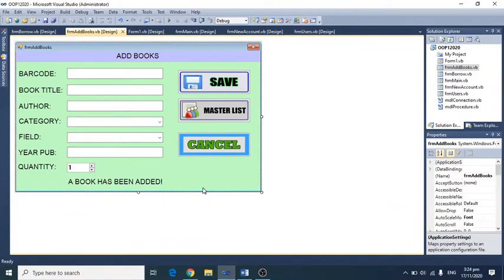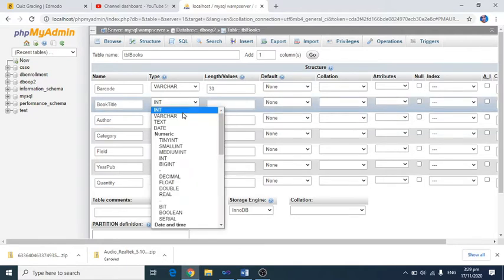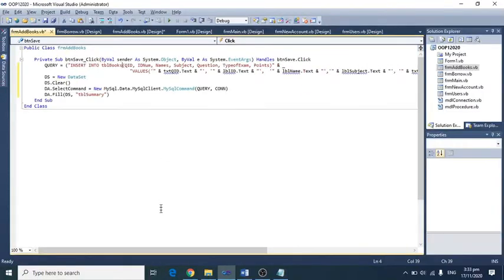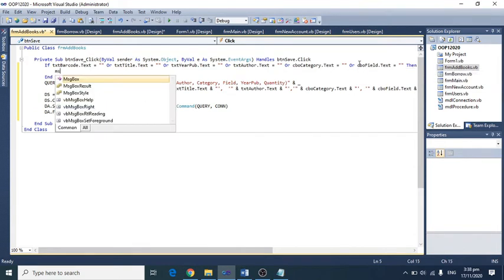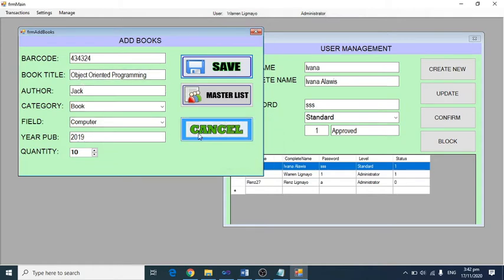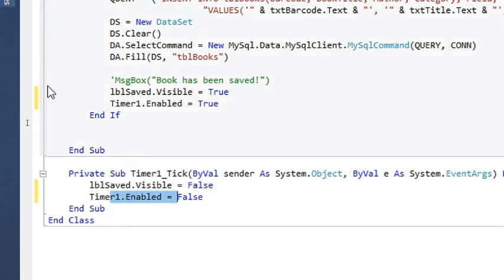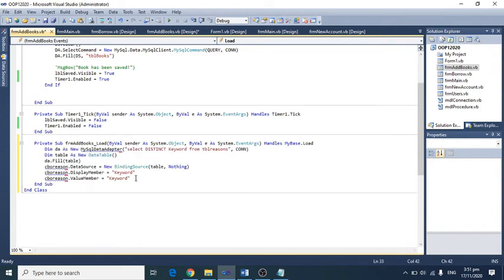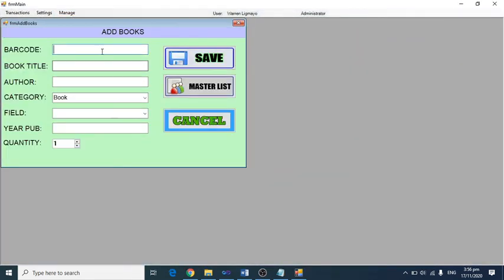Object Oriented Programming - Add Books